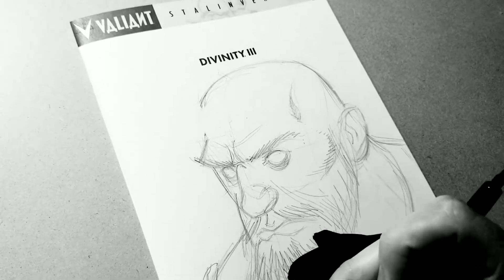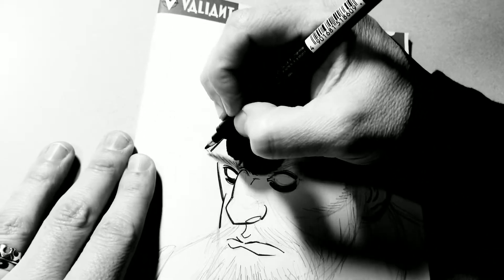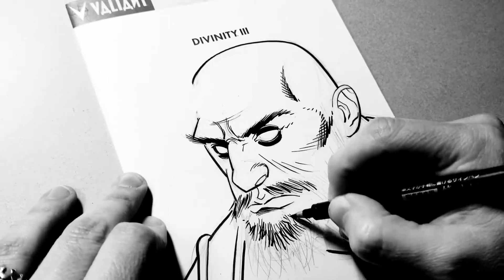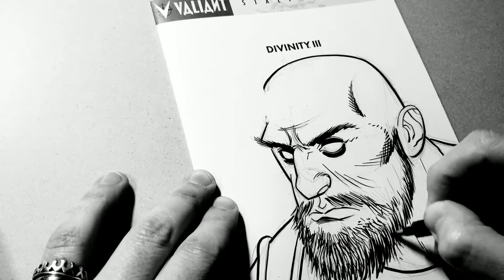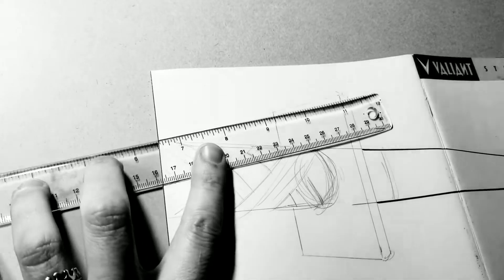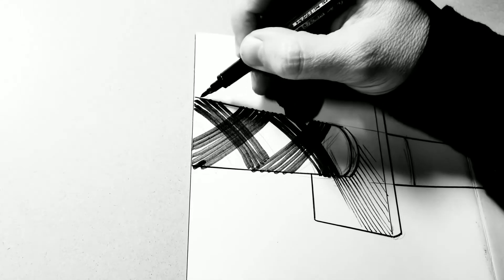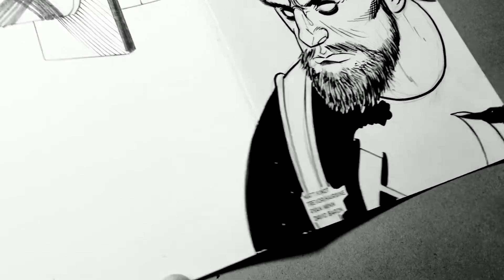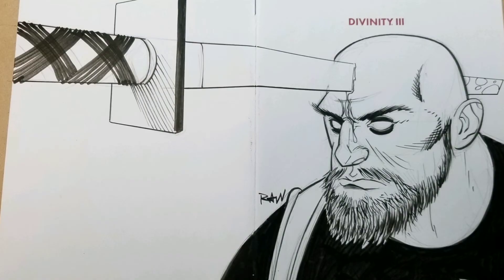Morning Rambling while Inking Bloodshot